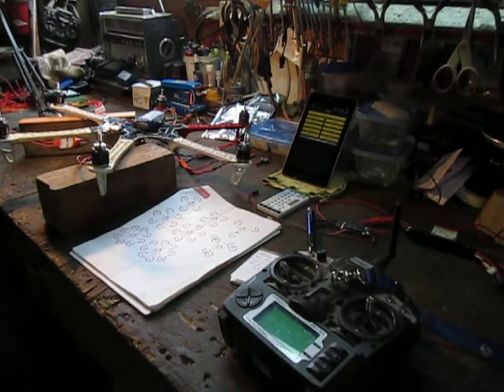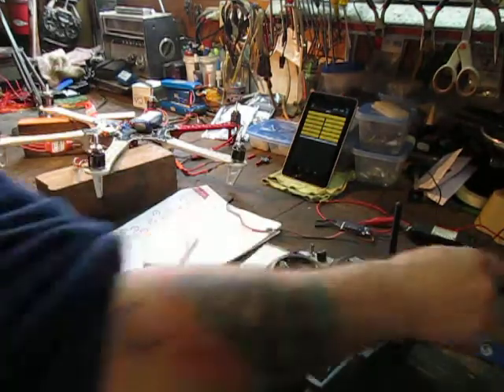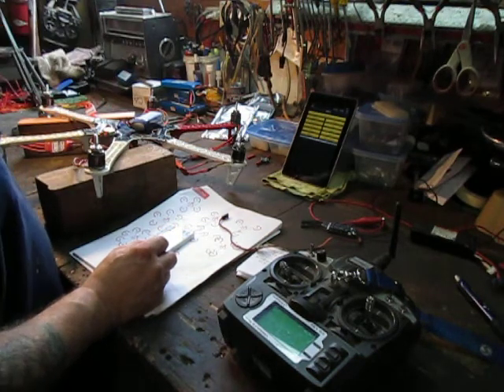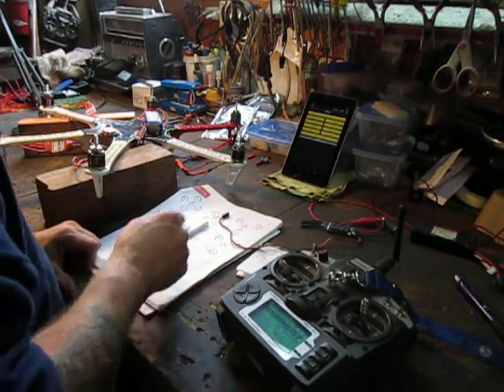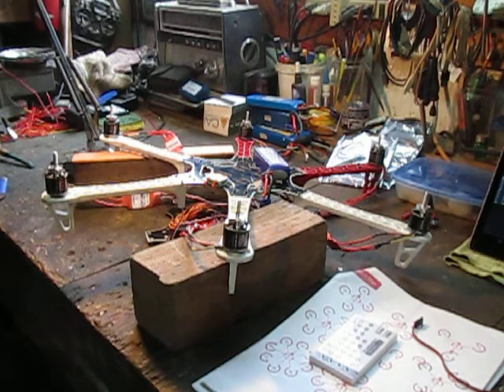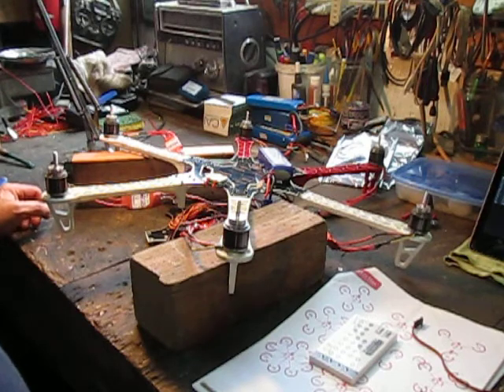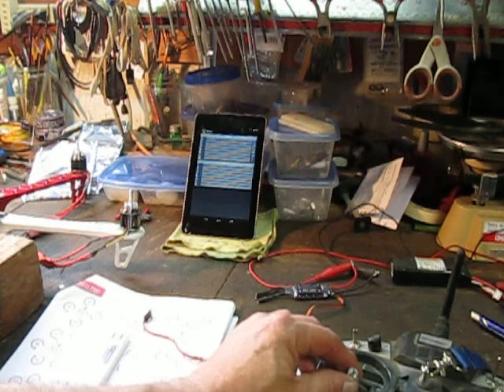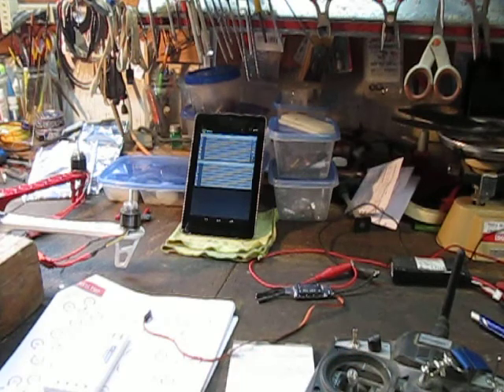Problems With New Hex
Multiwii pro 2.2, Wont calibrate correctly. RPM's all over the place. And this is my first set of Turnegy Plush 30amp ESC's. Jury is stillout on these.